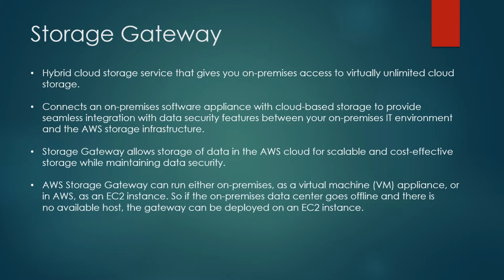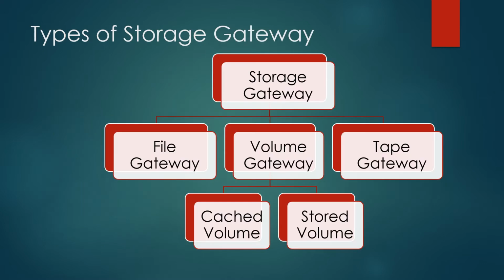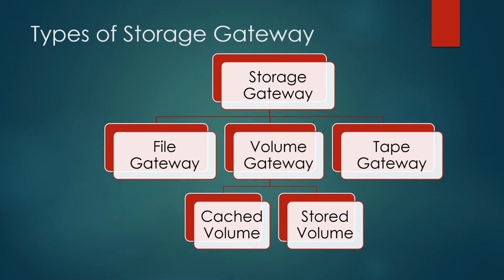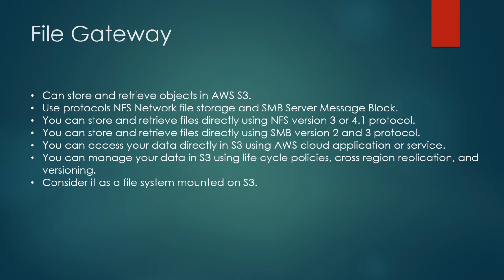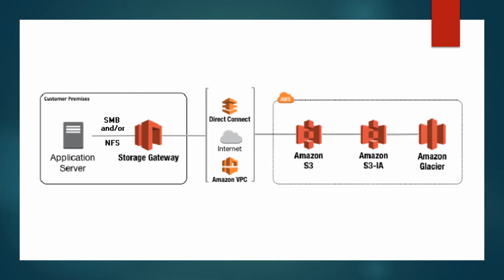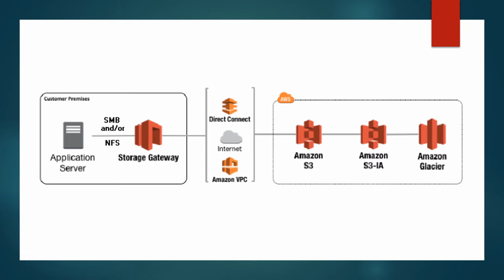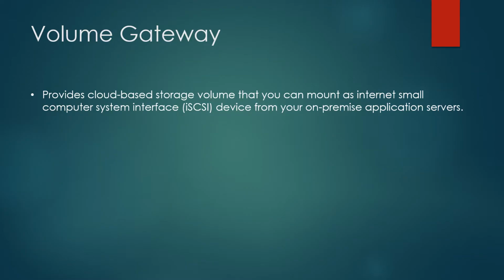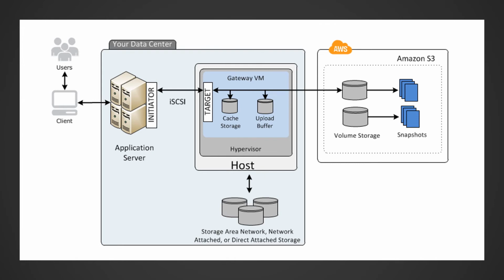AWS Certified Solution Architect Associate- Storage Gateway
In this video overview of AWS Storage gateway service is explained that will help you answer all the question in Associate exams related to Storage Gateway.